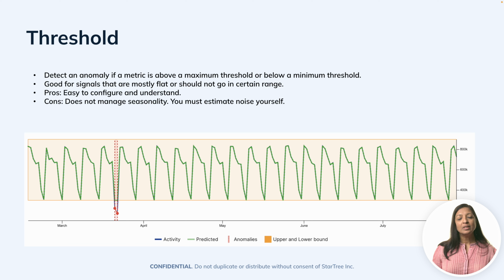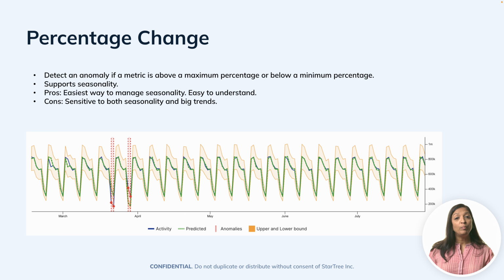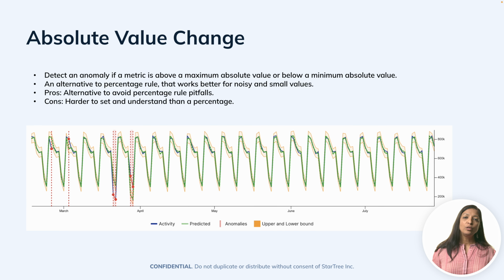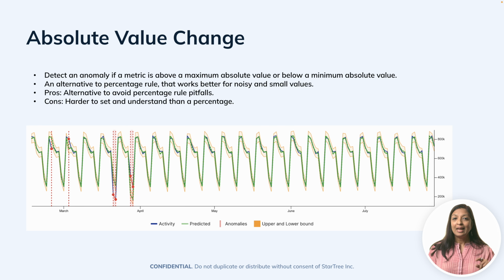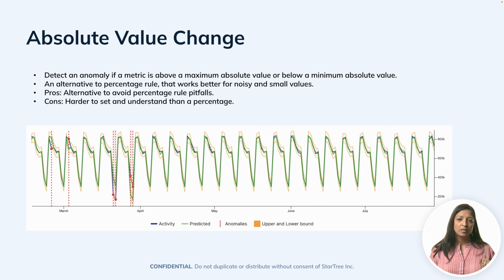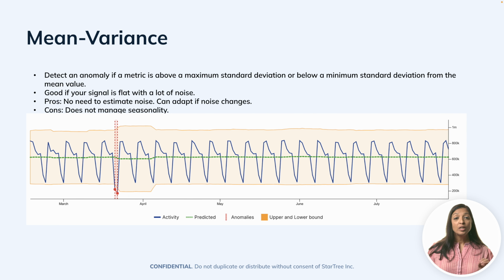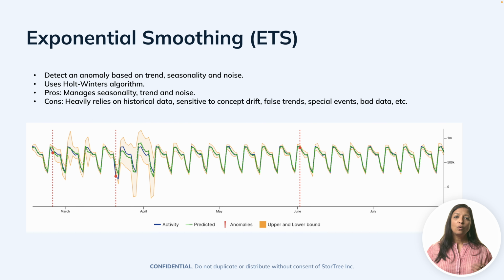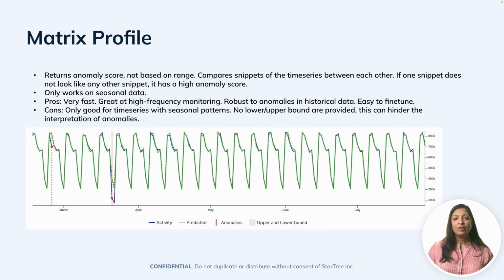Built-In Detection Algorithms | ThirdEye 101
From the simple threshold algorithm for stable signals to the sophisticated matrix profile for time series analysis, each algorithm is designed to cater to specific data patterns, including seasonality, trends, and noise. Understand the strengths and limitations of each, such as the threshold's simplicity versus its inability to handle seasonality, and the exponential smoothing's adeptness at trend and seasonality management at the cost of sensitivity to data drift. This overview provides a foundation for selecting the most appropriate algorithm for your data monitoring needs.